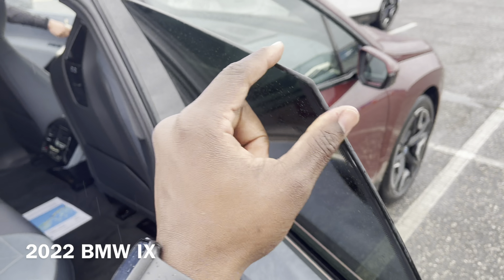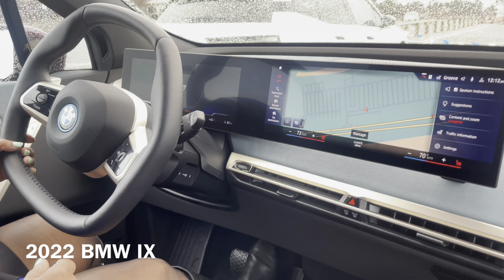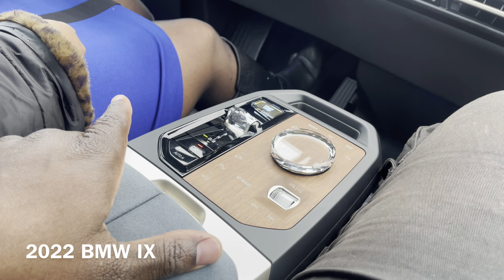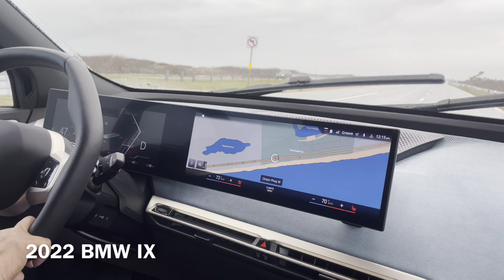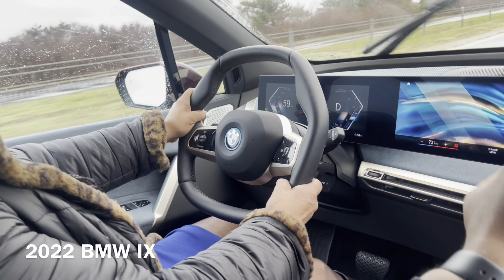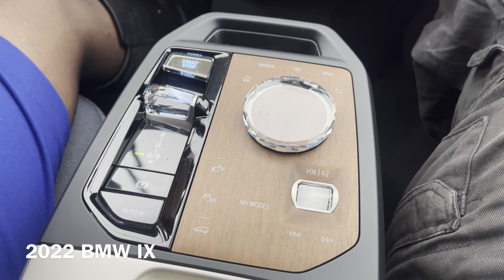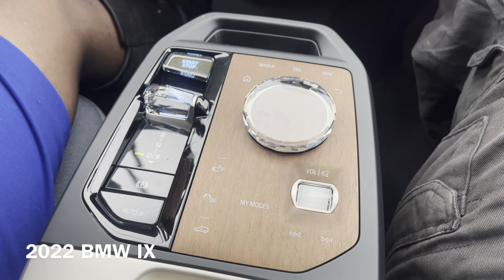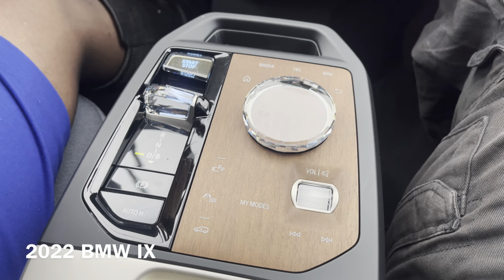2022 BMW iX with the British Lady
The iX sports a large 106.3-kWh battery pack that the EPA estimates will offer up to 324 miles of driving range per charge in the xDrive50

BMW has partnered with EVgo to provide a network of public charging stations for iX drivers but the SUV is able to charge on other popular networks, as well as through a Level 2 home charging station.

The iX comes standard with the same warranty coverage as BMW's other electrified model, the i4 sedan, which means basic coverage for four years or 50,000 miles and more generous protection for the electric-vehicle components. All new BMWs also come with a three-year complimentary maintenance plan.

I was actually surprised and impressed by the BMW iX.  I expected it to be smaller inside - but was shocked to find a tremendous amount of interior space in front and in back.  Long before I'd go to Tesla searching for a Model X, I'd be checking this out first.  It's grill may not be very pretty, but the car definitely is luxurious and stands out in a good way.

This may be the best luxury EV I've driven, although I enjoyed the EQS interior more (but it was too cramped).

The BMW i4 is an all-new electric sedan that competes against the Tesla Model 3 and other mid-size EV sedans when it finally hits showrooms in early to mid-2022.

The 2022 i4 feeds electrons to either one or two electric motors, depending on the model. The eDrive40 features a single motor on the rear axle that makes 335 horsepower. The M50 has an electric motor on both axles, which together provide all-wheel drive and produce 536 horsepower and 586 pound-feet. The M50 hits 60 mph in 3.3 seconds, which is quicker than a rear-drive M3 Competition.

I personally didn't like it because it was too small for me.

The BMW 745e is a 7-series Plug in Hybrid with upgraded powertrain to replace what was in the 740e.  It's a great looking car inside and out, and one of the few large sedans I'd ever buy.  Unfortunately, my heart's with the Mercedes S-class.  Despite loving the 745e with the Mango interior trim, I'd prefer a Mercedes with White interior due to their superior fit and finish.